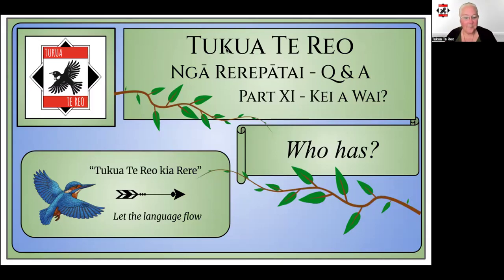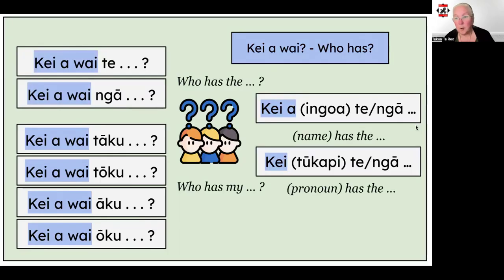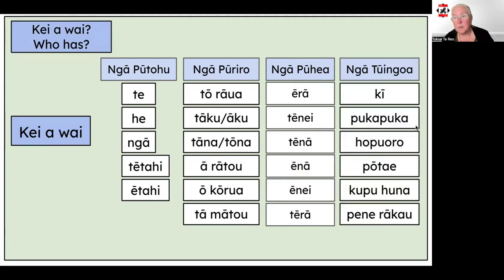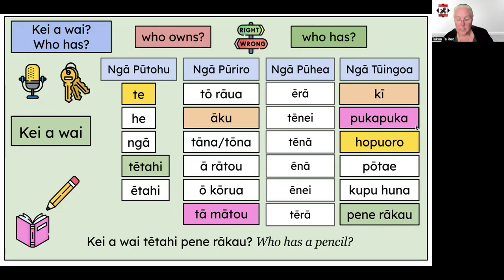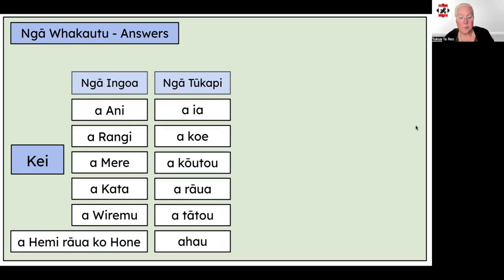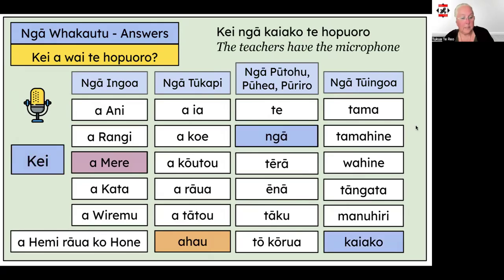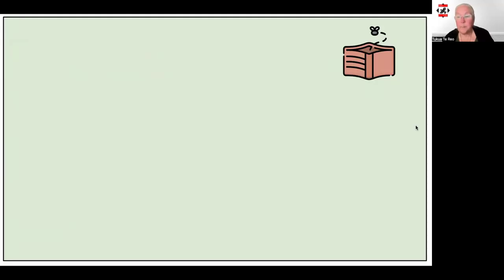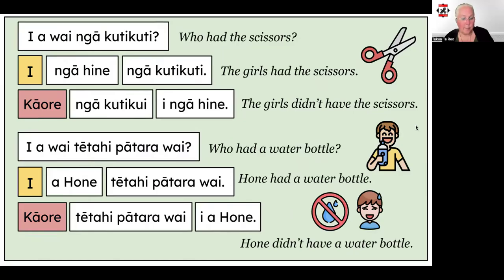Kei a wai - Asking "Who Has" Questions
PART ELEVEN – Kei a wai

Kia ora koutou. In this video we’re looking at a new rerepātai used to ask who has something using kei a wai.
You may remember the kupu wai from earlier videos where we used ko wai to ask who. In this lesson, we build on that knowledge and use kei a wai to ask who has. This is a very common and useful question structure in everyday kōrero.
You’ll learn how kei a wai works with:
- Pūtohu – te, he, ngā, tētahi, ētahi
- Pūriro (possessive pronouns) – tāku, tōku, āku, ōku and more
- Pūhea – tēnei, tērā, ēnei, ērā
- Tūingoa – the things we’re asking about

You’ll also learn how to answer these questions correctly

We’ll finish by building full question-and-answer examples so you can see how everything fits together. It’s important to note that kei a wai doesn’t mean ownership — just that someone has something at that time.

Hei konā rā. I hope you find this video helpful.
 Kia kaha, kia māia, kia manawanui.